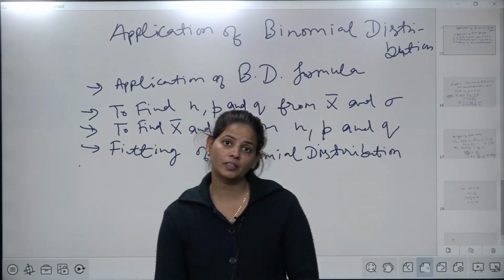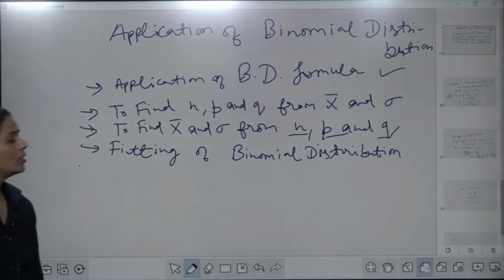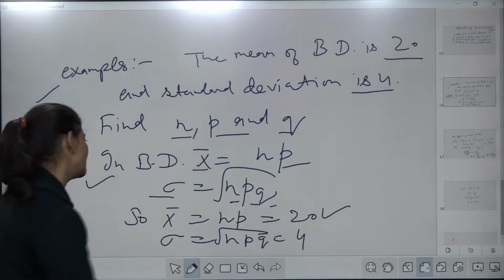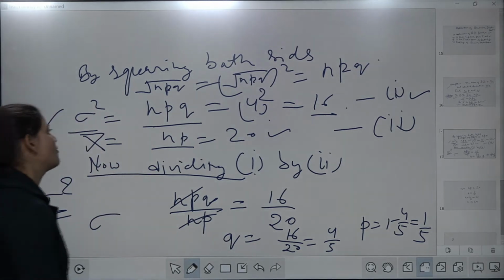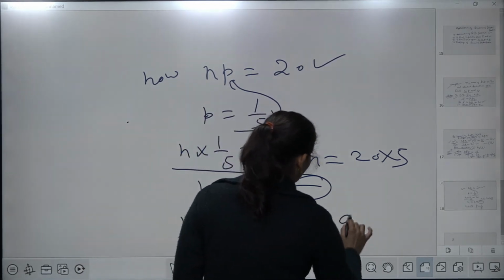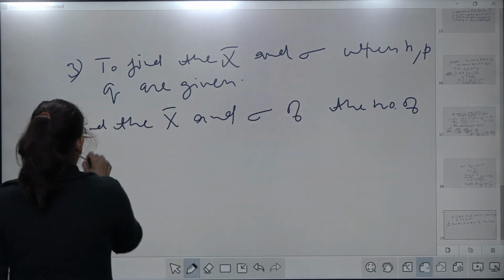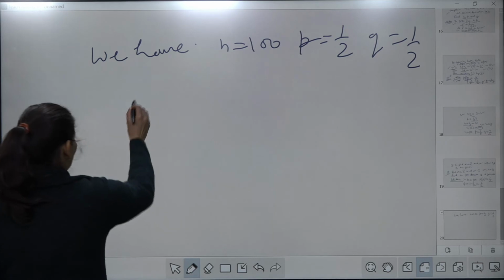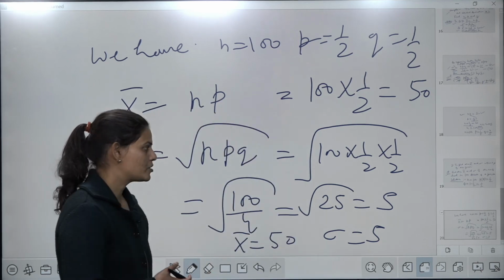Binomial Distribution 1:Application of Binomial Distribution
Learners will be able to learn about discrete probability distribution. Useful for all student who are studying Statistics and Research